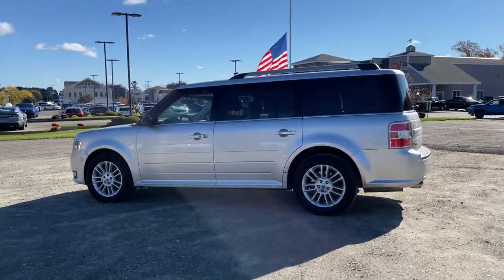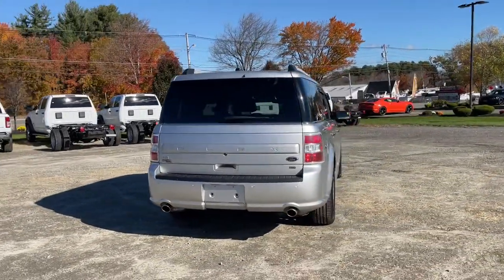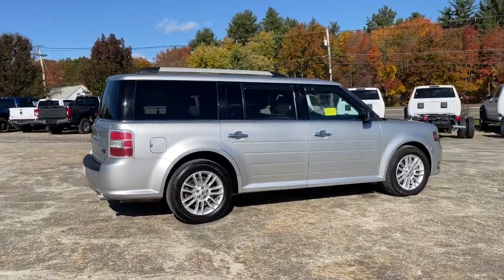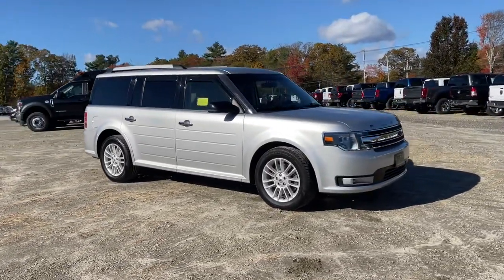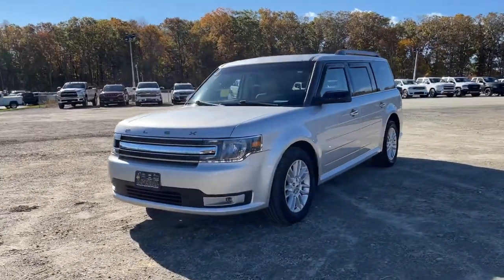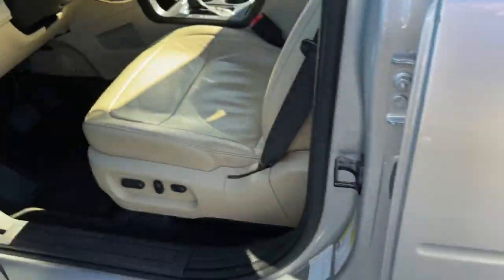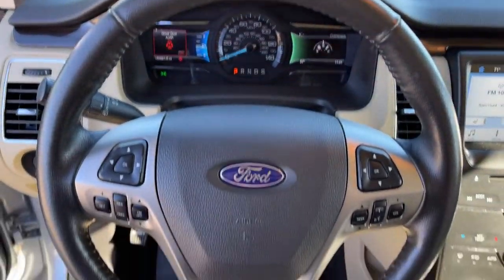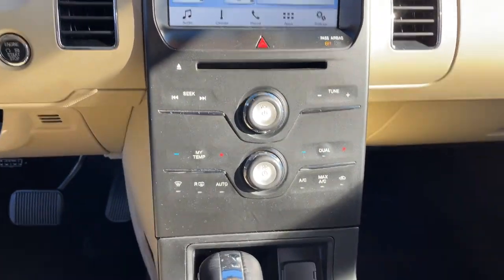2017 Ford Flex Milford, Mendon, Worcester, Framingham MA, Providence, RI P14383A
Magnetic Metallic Used 2017 Ford Flex available near me in Milford, Massachusetts at Imperial Ford. Servicing the Mendon, Worcester, Framingham MA, Providence, RI area.

Imperial Ford
18 Uxbridge Rd